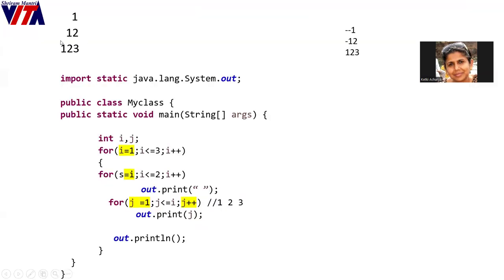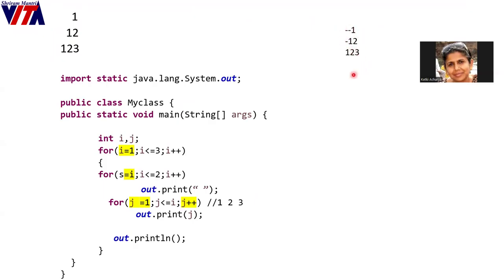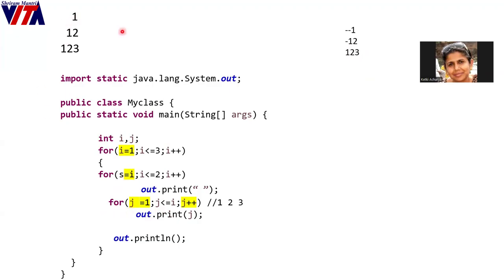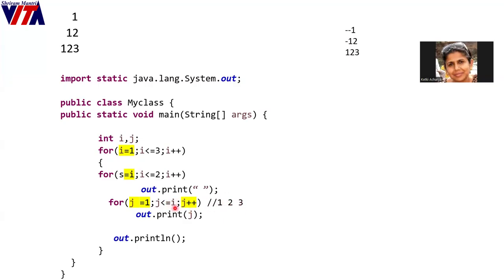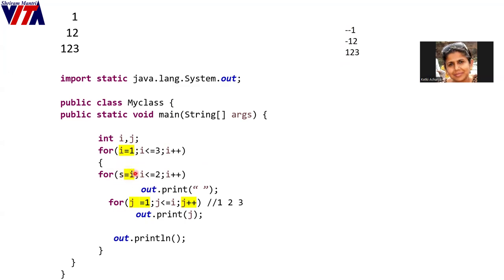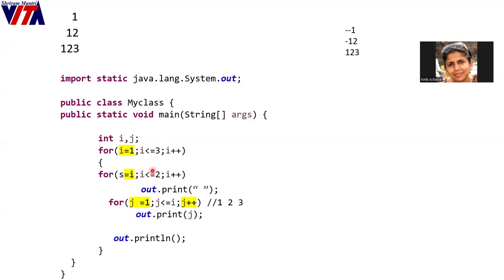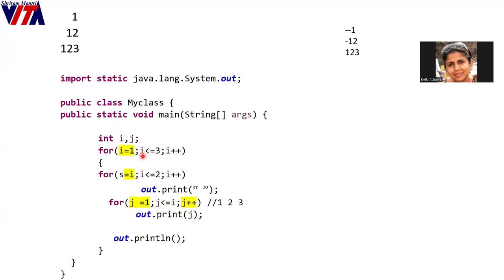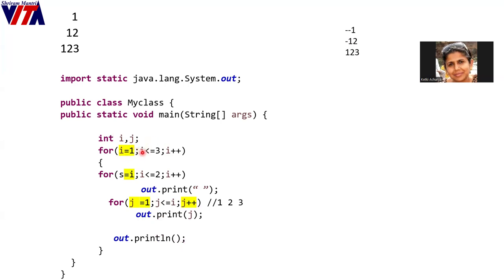Java Pattern 3